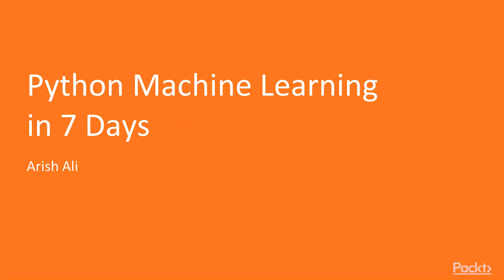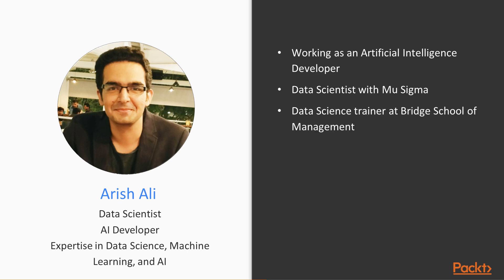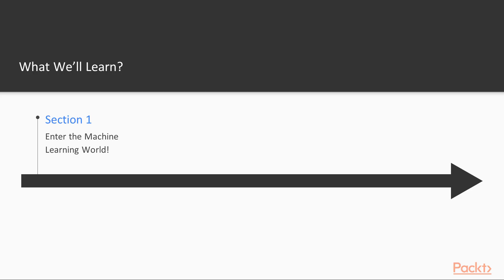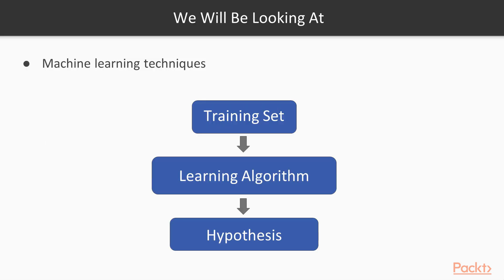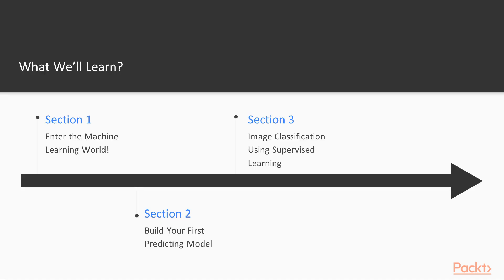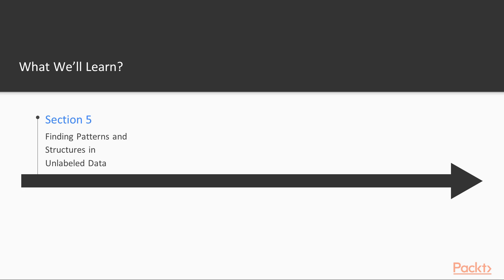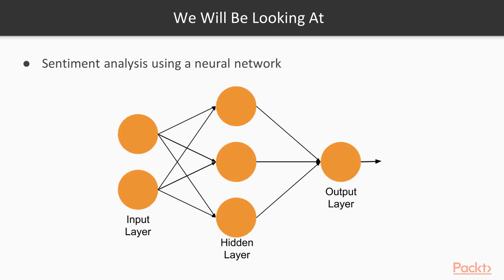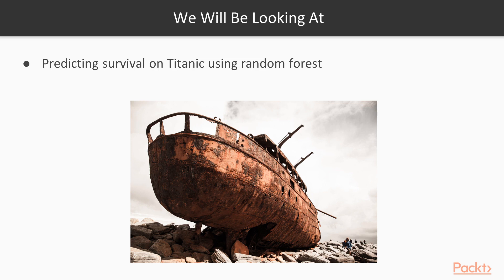Python Machine Learning in 7 Days: The Course Overview |packtpub.com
This video tutorial has been taken from Python Machine Learning in 7 Days. You can learn more and buy the full video course